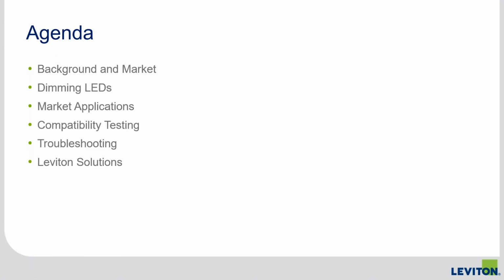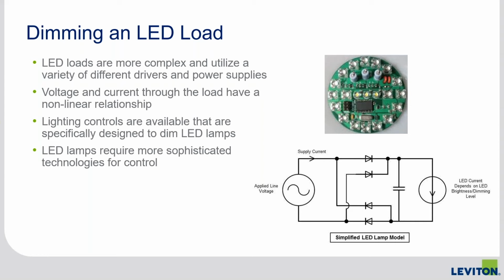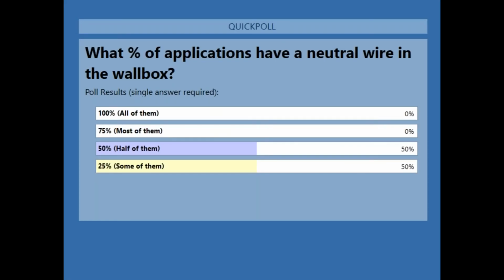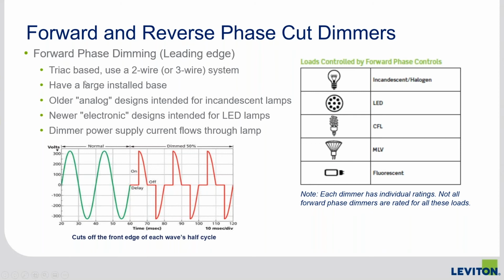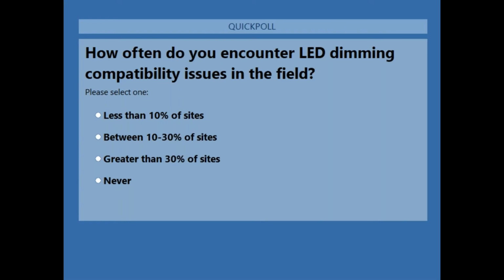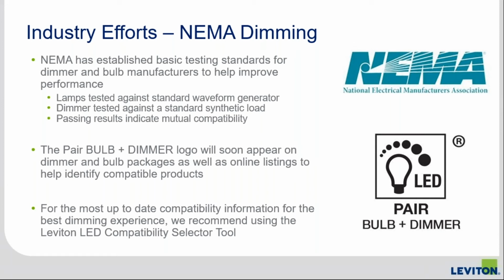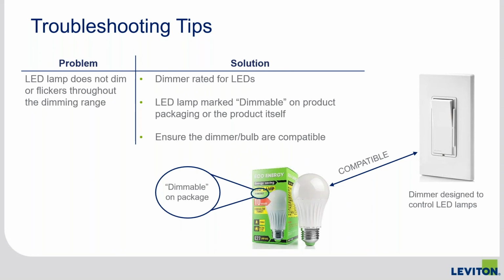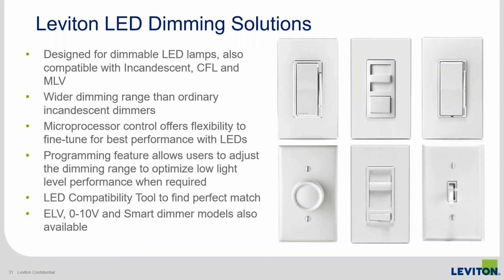Led Compatibility - The Industry and Solutions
Attention Electrical Contractors, learn how you can save time and avoid compatibility issues when installing dimmers for use with LED lamps.  Our experts will explain what the dimmer and lamp industries are doing to help ensure a perfect pairing the first time and provide you helpful tips and solutions if you do encounter compatibility challenges in the field.

The more you know, the easier it will be for you to head off the issues before going onto the job and satisfying the needs of your customers.